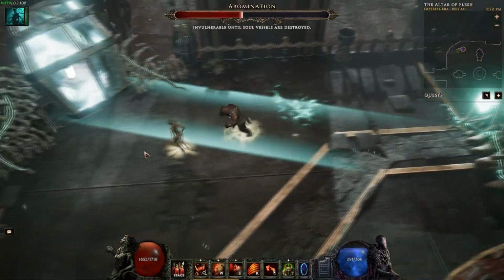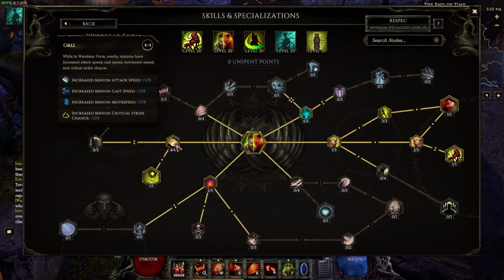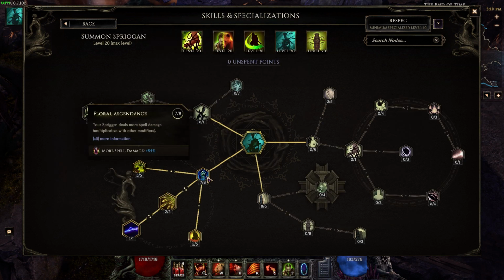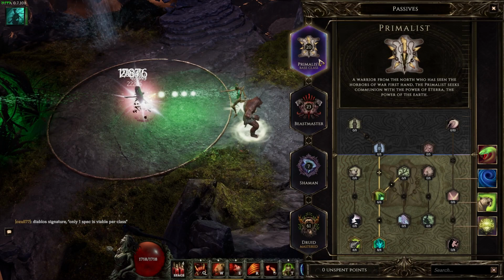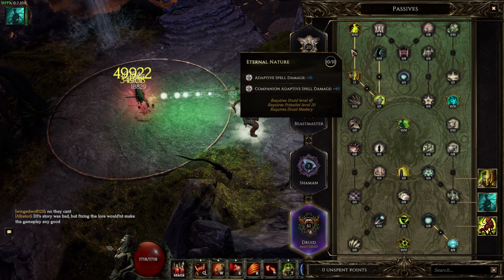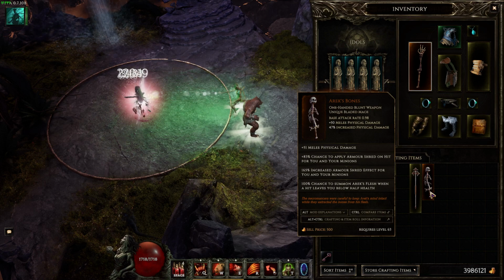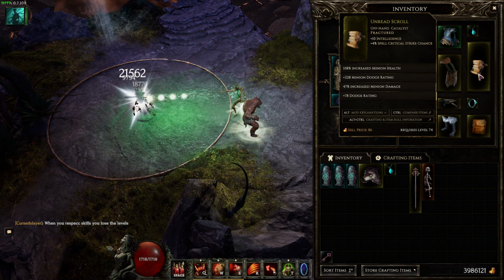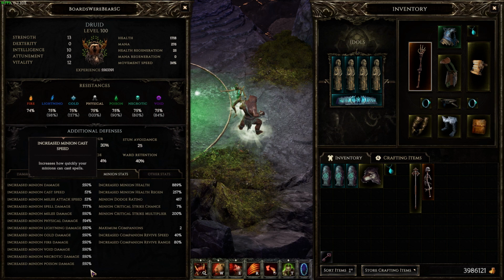Werigan Build Updated. 50k Crit Machine Gun Spriggan 0.7.10b Last Epoch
Thumbnails:
0:00 Intro about build
1:00 Skills
1:18 Entangling Roots
1:35 Werebear Form
1:58 Swipe
2:26 Summon Spriggan
2:58 Summon Thorn Totem(ice thorns if you want it)
3:17 Passives Primalist
3:28 Passives Beastmaster
3:42 Passives Druid
4:11 Items/Idols
6:24 Character Sheet
6:44 Gameplay MoF